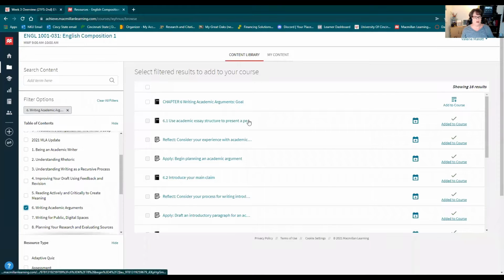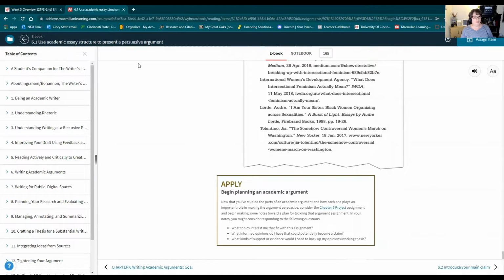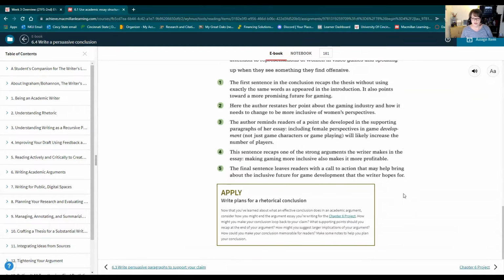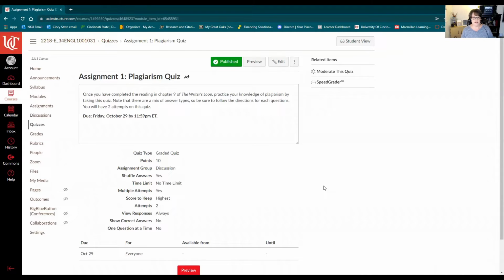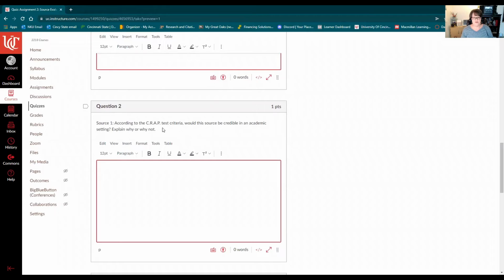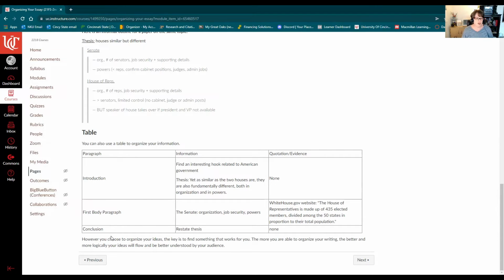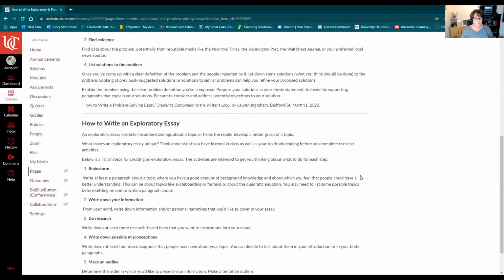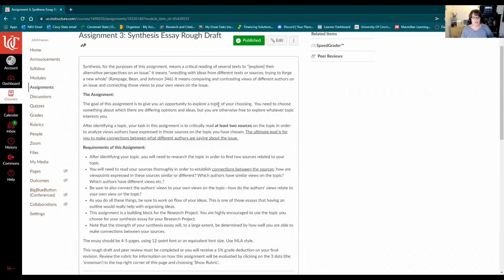Week 3 Overview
Week 3 of the 7-week ENGL 1001 session. Synthesis essay assignment explained.